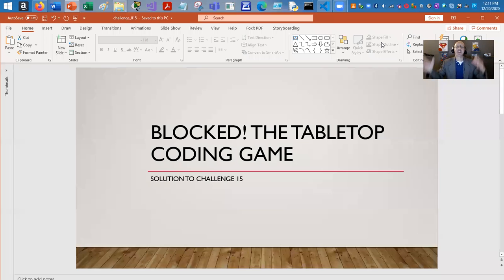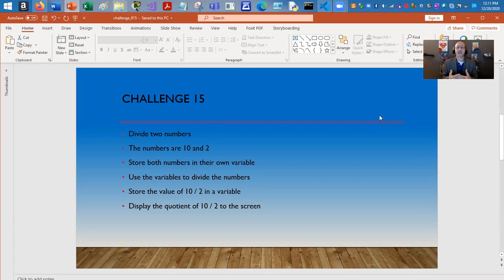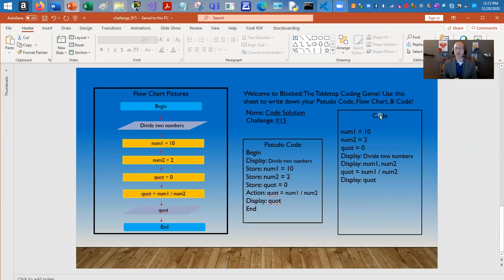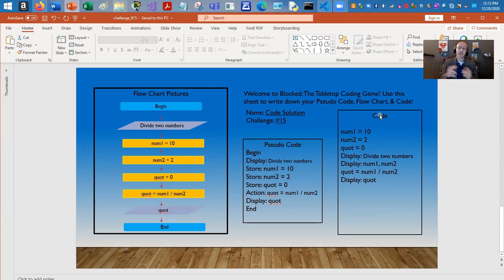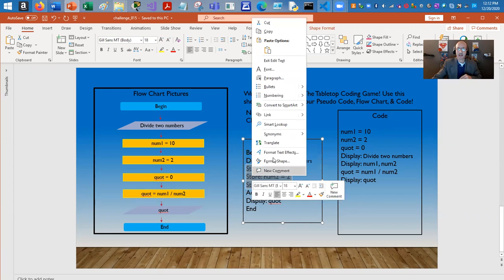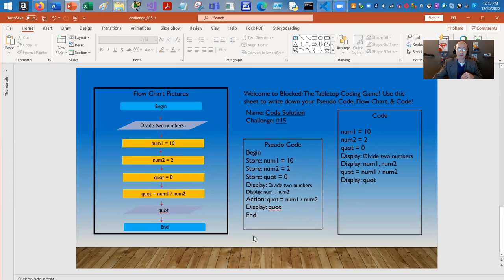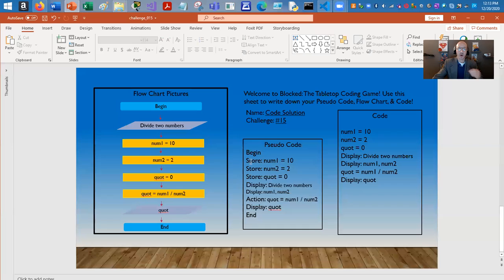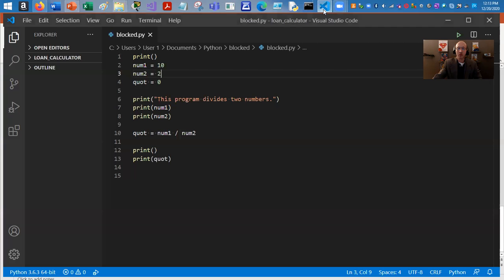Computational Logic for Beginners: Challenge 15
Video #15
• Divide two numbers
• Use the variables to divide the numbers
• Display the quotient of 10 / 2 to the screen